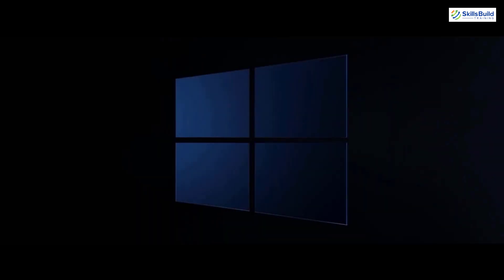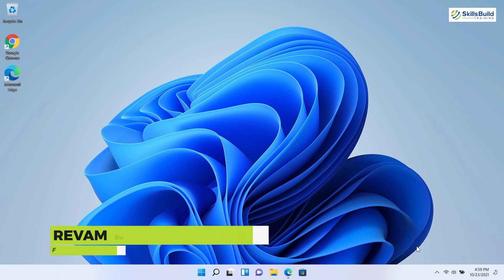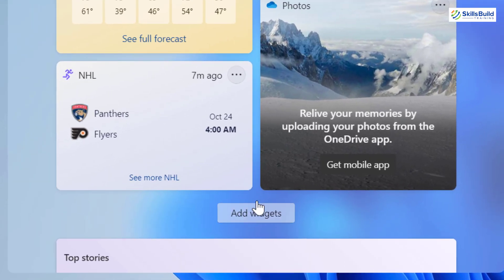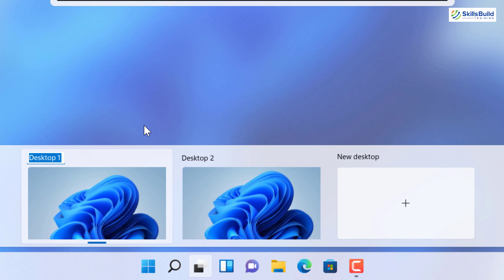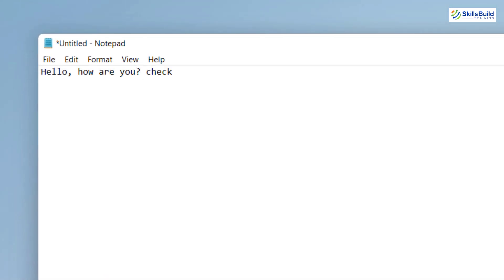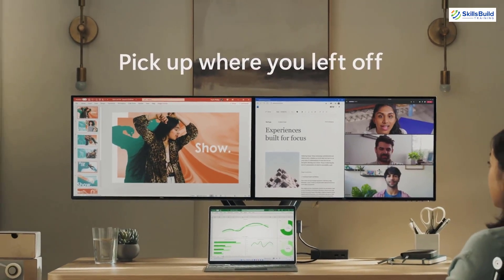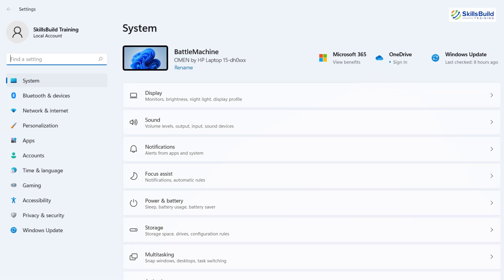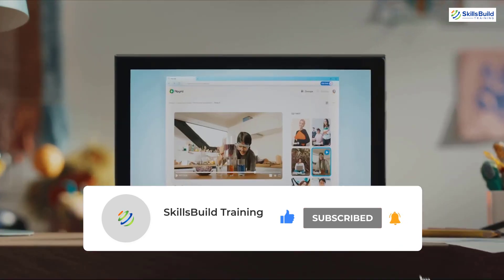10 Exciting *NEW* Windows 11 Features You NEED to Try!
In this video, I will dive into the 10 brand-new and exciting features you need to try after upgrading to Windows 11.

⏰Timestamps⏰

00:00 Intro
00:37 New Start Menu
01:11 Revamped Action Center
01:52 Widgets
03:11 Multiple Desktops
04:12 Voice Typing with Auto Punctuation
04:50 Redesigned File Explorer
05:36 Snap Layouts & Groups
06:18 Enhanced Microsoft Store
06:54 New Settings
07:17 New Power & Battery Menu
08:06 Outro